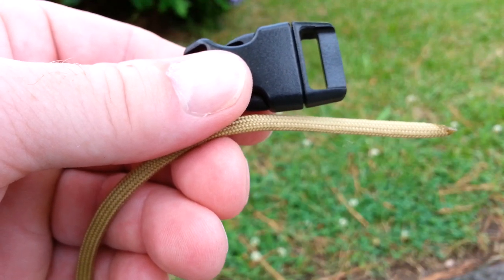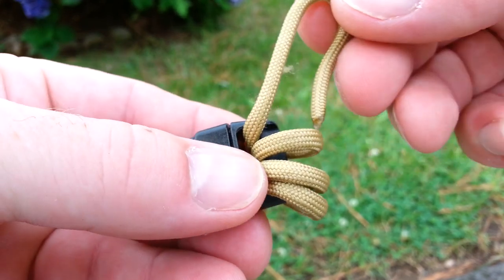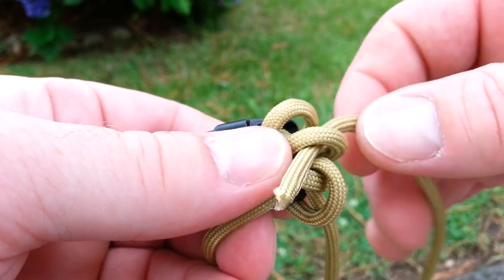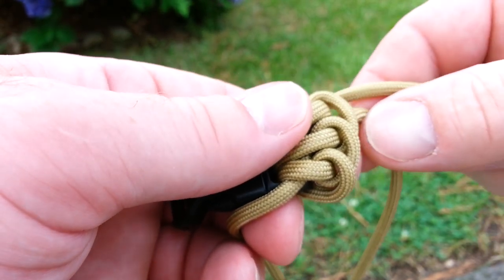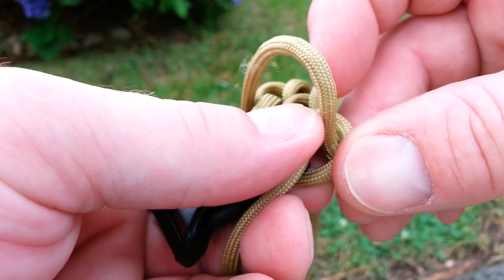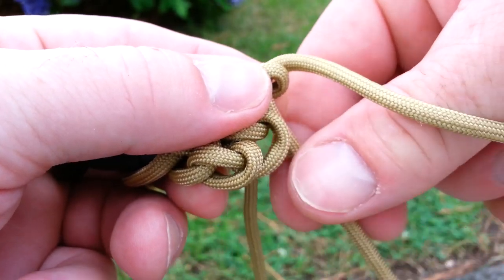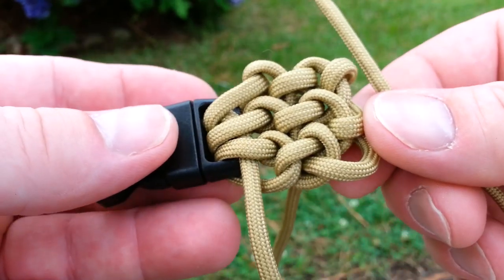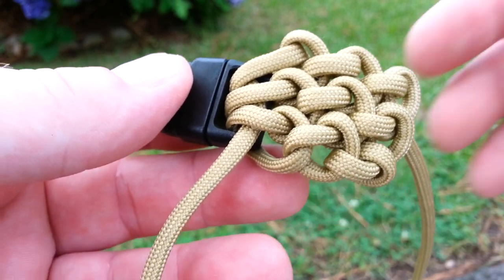How to tie the Conquistador braid